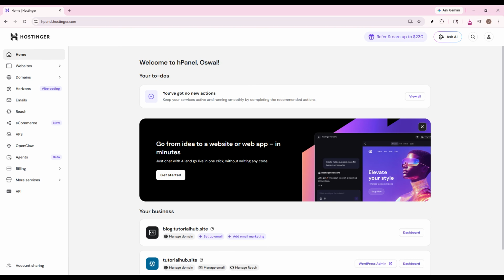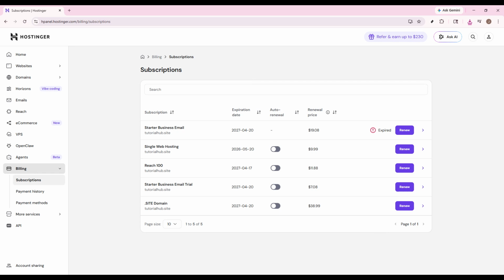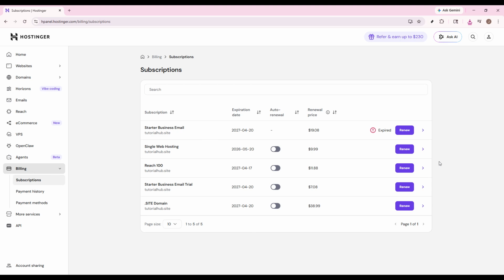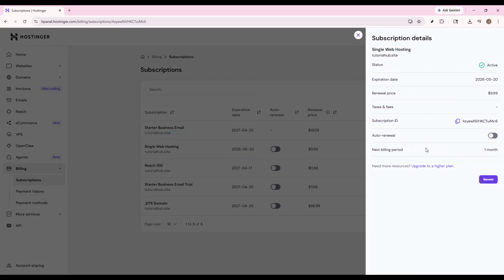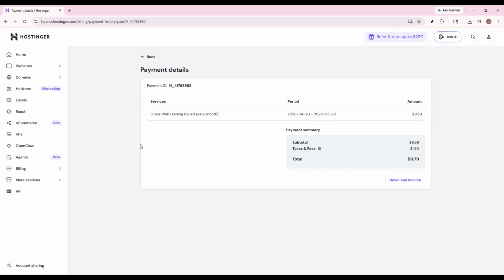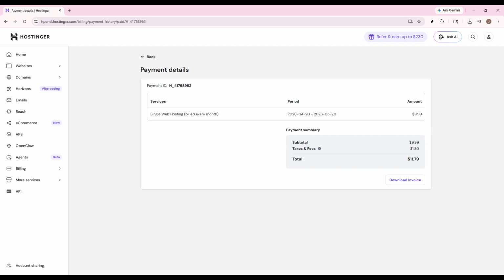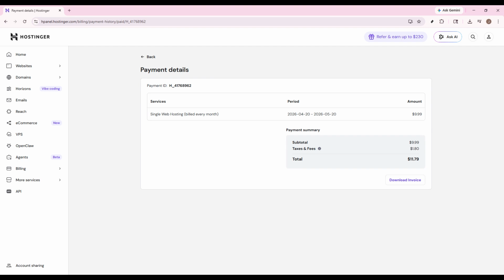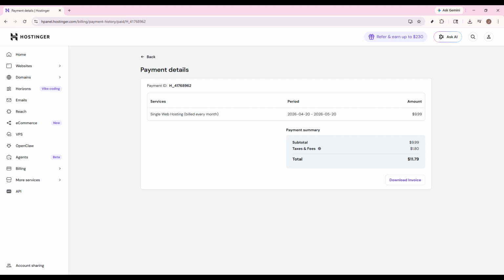How To Get Hostinger Refund (Step-By-Step Guide)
Learn how to get a Hostinger refund by logging in, opening Billing and Payment History, selecting your invoice, and submitting a refund request.
This step-by-step guide shows tLearn how to get a Hostinger refund by logging in, opening Billing and Payment History, selecting your invoice, and submitting a refund request.
This step-by-step guide shows the refund method options, what to check before submitting, and what to expect after sending the request.

🕚Timestamps:
00:00 Introduction
00:19 Log In To Hostinger
00:35 Open Billing And Payment History
00:51 Find The Correct Invoice
01:08 Click The Invoice And Select Refund
01:31 Choose Your Refund Method
01:53 Review And Submit The Request
02:11 What Happens After Submission
02:31 Final Tips And Outro

✍️What You'll Learn In This Video:
• How To Request A Hostinger Refund From Your Account
• How To Find Billing And Payment History In Hostinger
• How To Open The Correct Invoice For A Refund
• How To Choose Between Original Payment And Balance Refunds
• How To Submit A Hostinger Refund Request
• How To Check Refund Eligibility Before Submitting
• How To Track What Happens After A Refund Request

💡Pro Tips:
• Always log in with the same account that made the purchase.
• Double-check the invoice before submitting any request.
• If the Refund button is missing, the purchase may not be eligible.
• Keep an eye on your email for refund confirmation updates.
• Review the refund method carefully before you click Submit.

Hostinger, Hostinger refund, how to get hostinger refund, Hostinger tutorial, refund request, billing history, payment history, web hosting, customer support, tech tutorial, website hosting, hostinger billing, hostinger support, account refund, hosting refundhe refund method options, what to check before submitting, and what to expect after sending the request.

🕚Timestamps:
00:00 Introduction
00:19 Log In To Hostinger
00:35 Open Billing And Payment History
00:51 Find The Correct Invoice
01:08 Click The Invoice And Select Refund
01:31 Choose Your Refund Method
01:53 Review And Submit The Request
02:11 What Happens After Submission
02:31 Final Tips And Outro